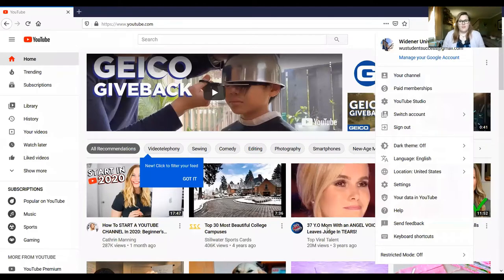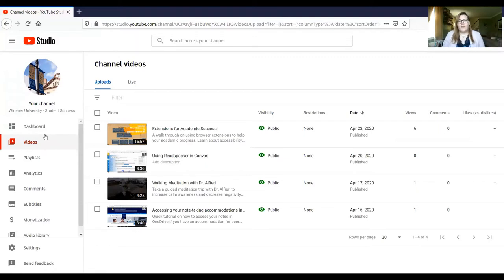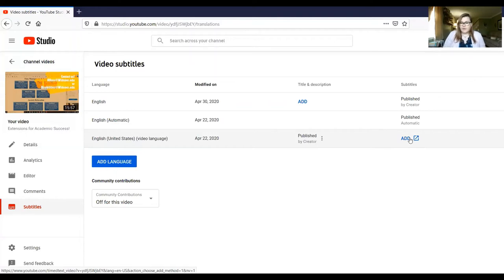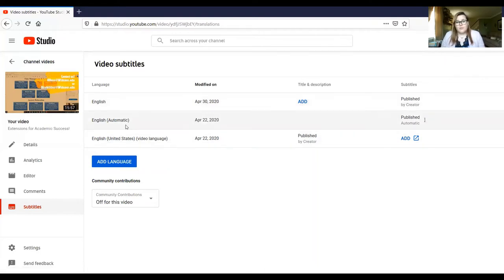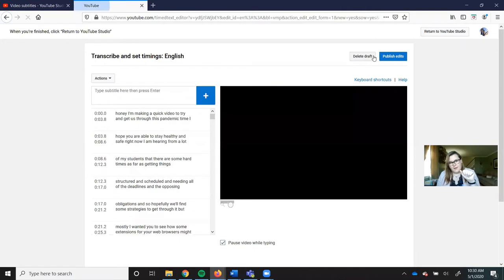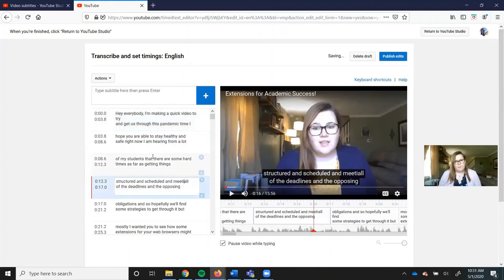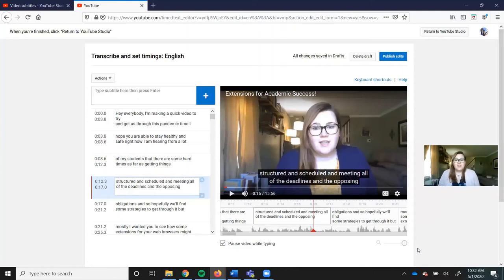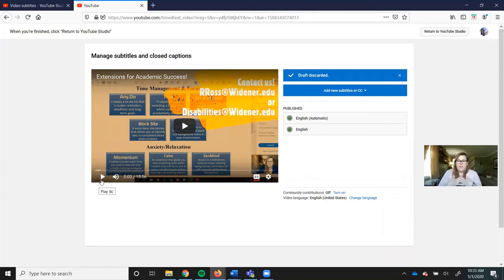Adding Captions on Youtube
A walk through on adding accurate captions in a video housed on a Youtube platform to increase accessibility for Widener students.